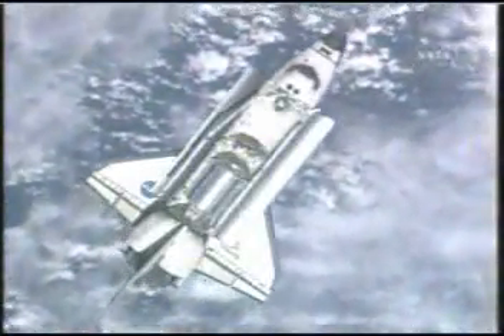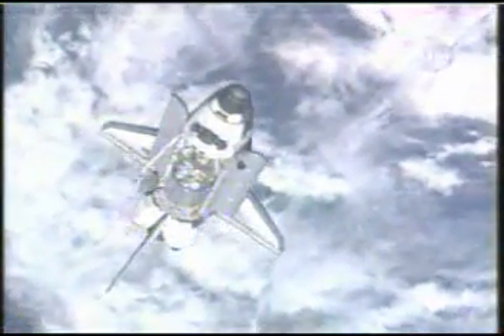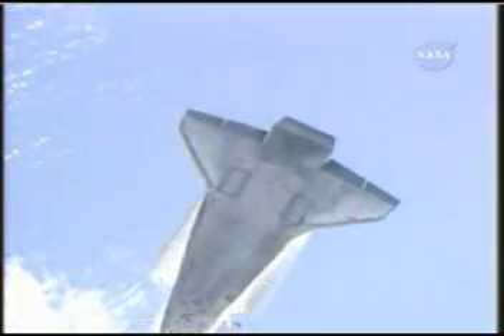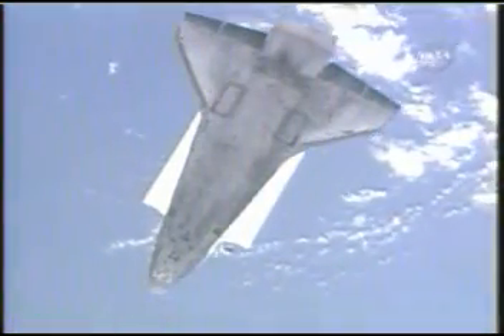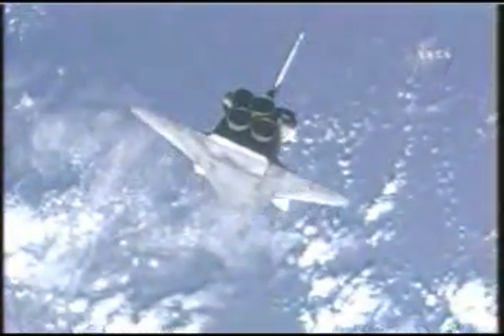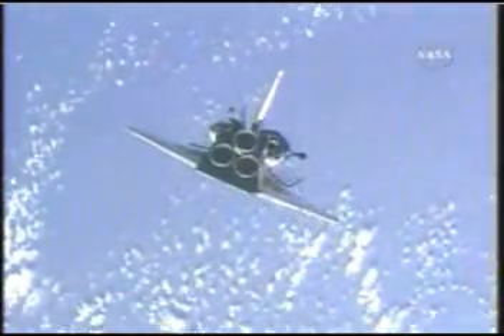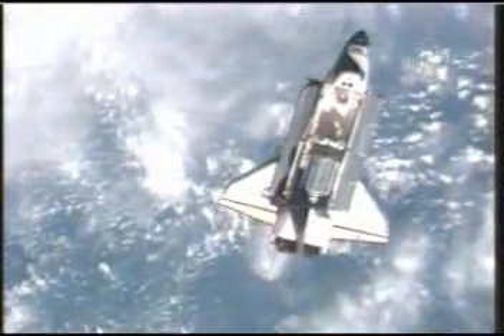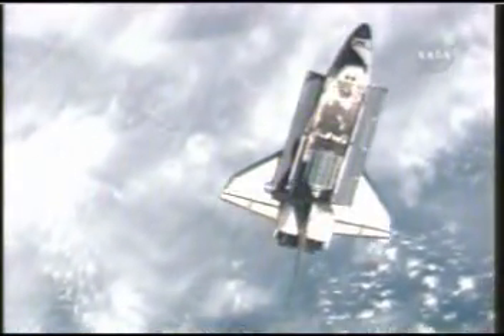STS-122 Rendezvous Pitch Maneuver (NASA Channel)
NASA Channel presents the STS-122 RPM (Rendezvous Pitch Maneuver) with the International Space Station.